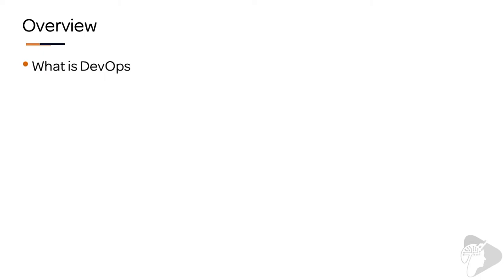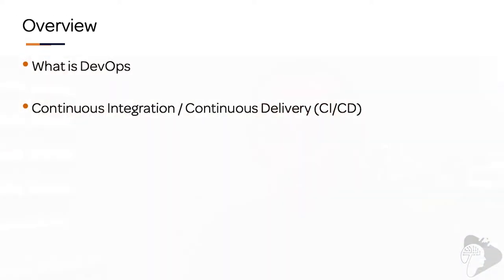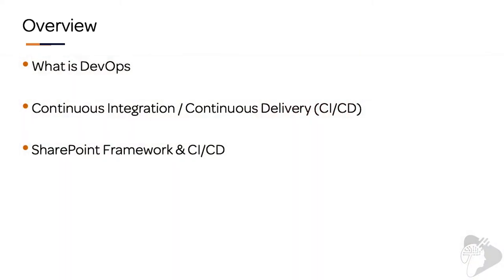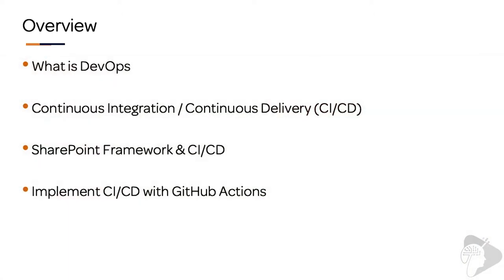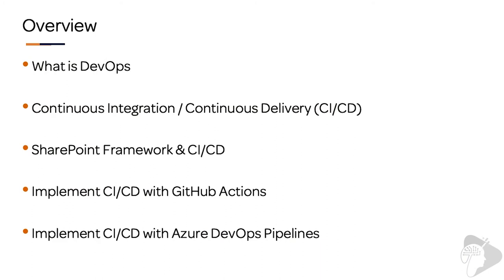"DevOps: CI/CD with GitHub Actions & Azure Pipelines" - preview from the "Mastering the SPFx" course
This video is the first lesson in chapter 40 "DevOps: CI/CD with GitHub Actions & Azure Pipelines" in the Ultimate from my course, Mastering the SharePoint Framework. In this video, you'll learn what the other lessons in this chapter cover.

Development teams and organizations are always looking for ways to automate, streamline, and improve processes related to building software. SharePoint Framework development teams are no different. This process usually brings together development and operations, commonly called DevOps, to continually provide value to customers. DevOps is comprised of multiple practices and components. One aspect of DevOps is continuous integration (CI) and continuous delivery (CD). In this chapter, you’ll learn how to incorporate CI/CD into your SharePoint Framework projects using two popular services: GitHub Actions and Azure Pipelines.

📘 Chapter Overview
📘 What is DevOps? What is CI/CD?
📘 SharePoint Framework & CI/CD
📘 DevOps CI/CD Practices with GitHub Actions
📘 DEMO: Implement DevOps CI/CD Practices with GitHub Actions
📘 DevOps CI/CD Practices with Azure DevOps Pipelines
📘 DEMO: Implement DevOps CI/CD Practices with Azure DevOps Pipelines
📘 Conclusion

✉️  Explore & evaluate the SharePoint Framework